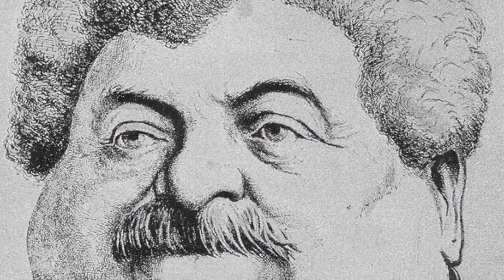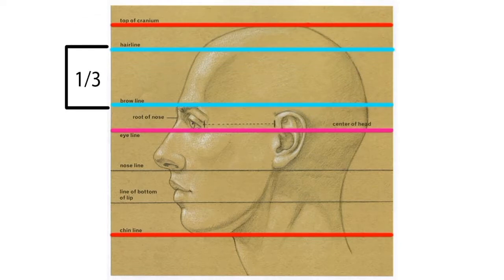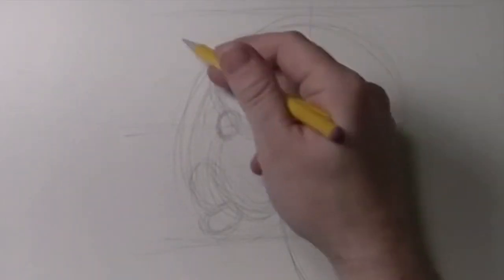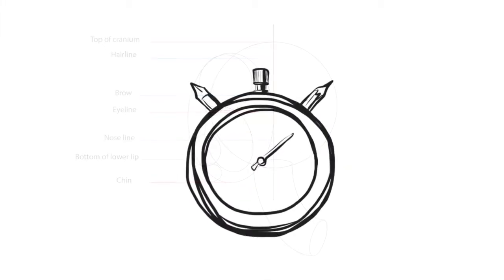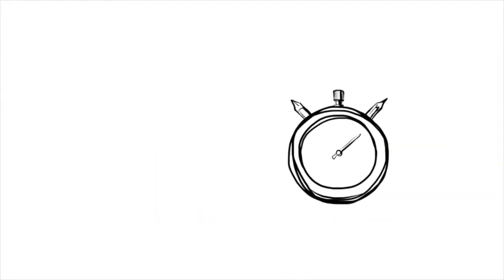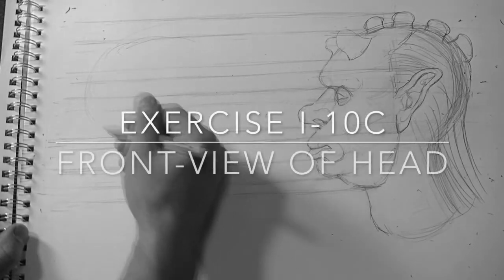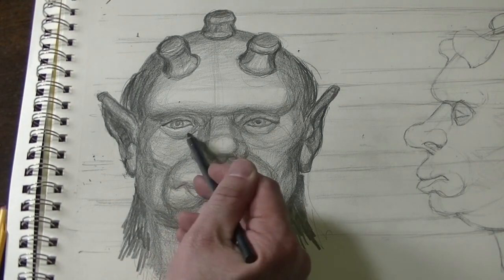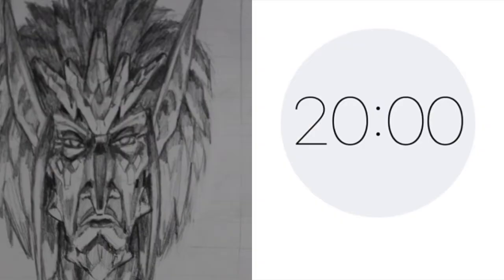Drawing From Imagination: Lesson 10 Invented Character